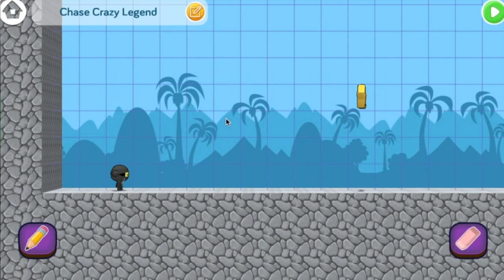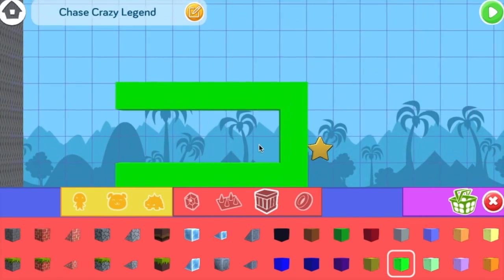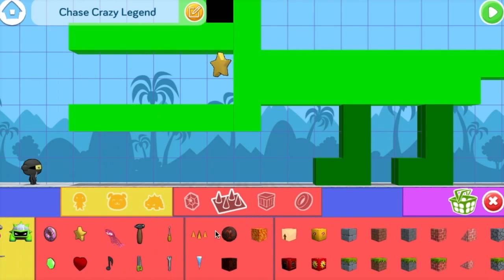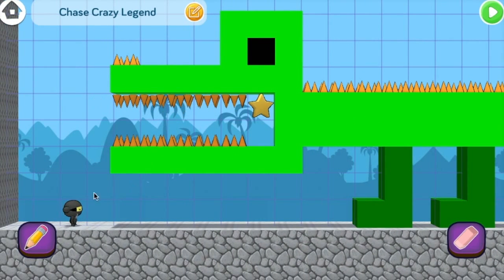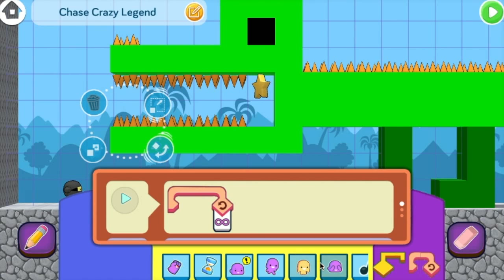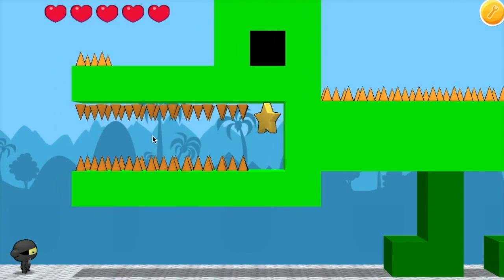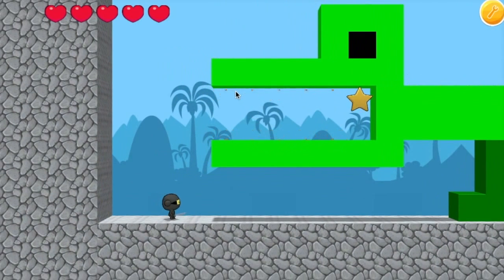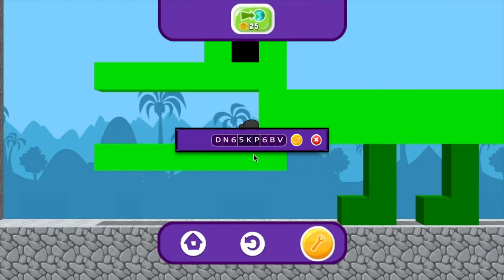Code an Alligator Game Tutorial | codeSpark Academy with The Foos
Build your own alligator game in codeSpark Academy.

What would you like to see us code next?